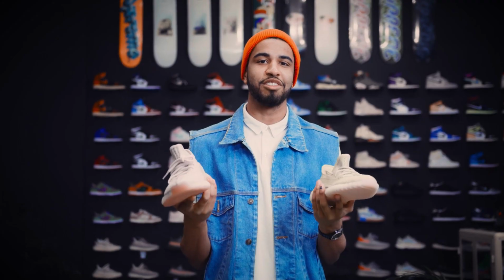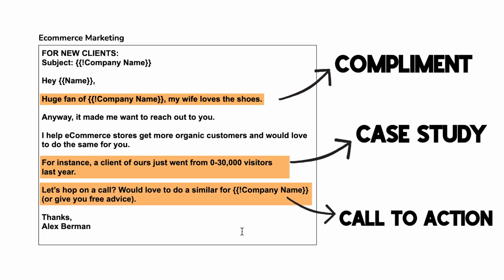Top 5 Cold Email Templates to get Clients and Close Millions in Sales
Join Email10k Ultimate and I'll give you all of my best courses, together with weekly coaching to get you unstuck and scale your agency.

In today's video, I am going to share with you my top 5 cold email templates for getting clients. I have sent millions of col emails and generated thousand of millions for our clients using cold email. These are the tried and tested scripts that we have used in past for our agency X27.

Want to grab all the Email subject lines that closed big deals, Check out

My Top 5 Cold Email Templates to get Clients and close Millions in Sales

The ultimate goal should be to inform them how you’re going to add value to them or their company. The goal isn’t to dive right into your pitch. You want the first email to introduce you as an expert that is going to help them solve a problem that’s holding their businesses back from greatness. Unless you’re a master at the one-email-close, the message should end with a call to action that prompts the next step towards sending them a proposal.

00:00 My Top 5 Cold Email Templates to get Clients and close Millions in Sales
00:53 Cold Email Template for selling Google Ads
02:01 Cold Email Template for selling Marketing to E-Commerce Stores
03:24 Cold Email Template for selling App Development
04:20 Cold Email Template for selling Marketing Services
04:57 Cold Email Template for selling Instagram Management